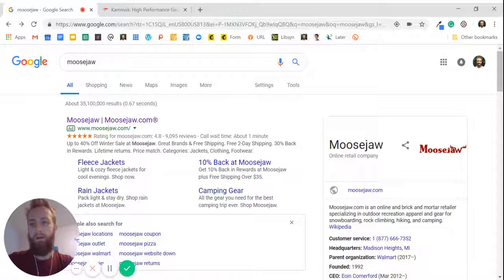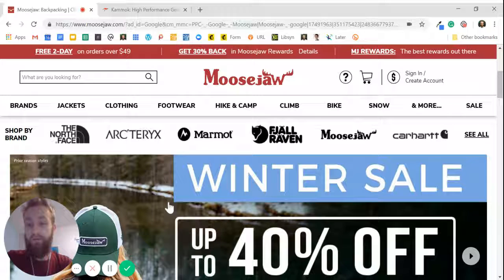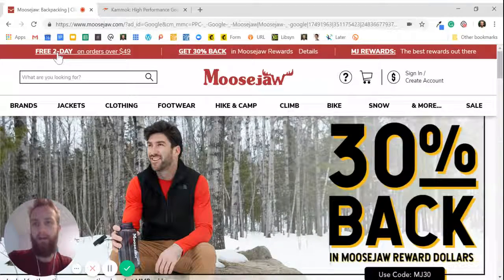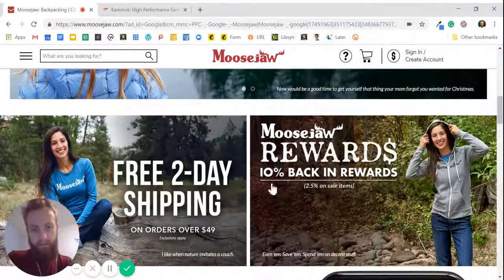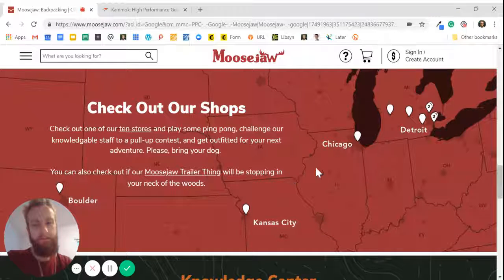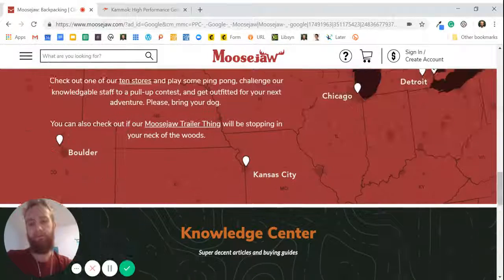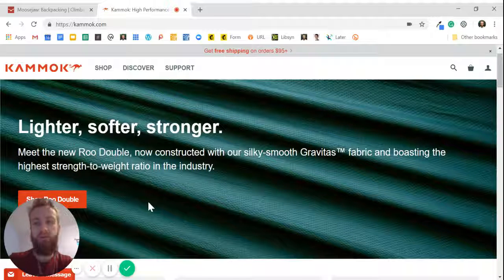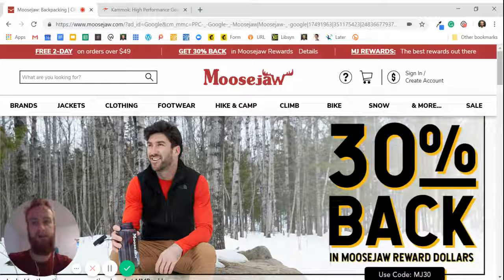Landing Page Assesment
Assessing the popular "Moosejaw" retailer website landing page.

Moosejaw has some incredible deals and has been recognized by the New York Times as a leader in online marketing. With as much going right for the company, here's my assessment of their landing page and what I think could be improved to make it even better.